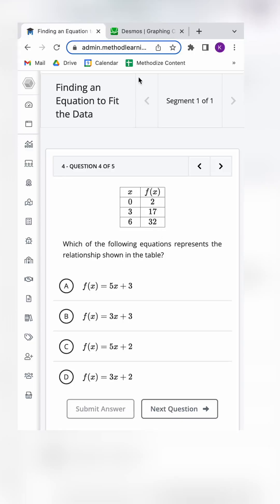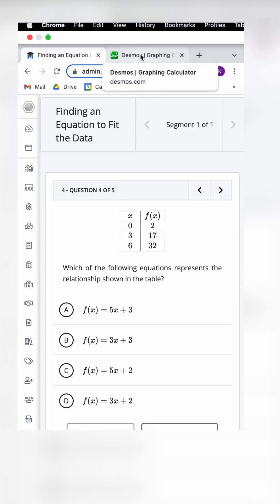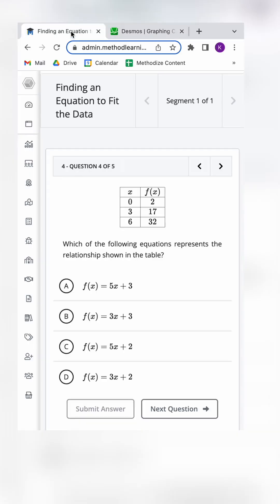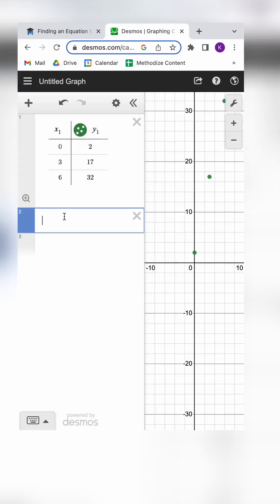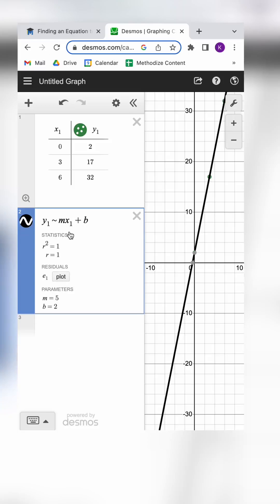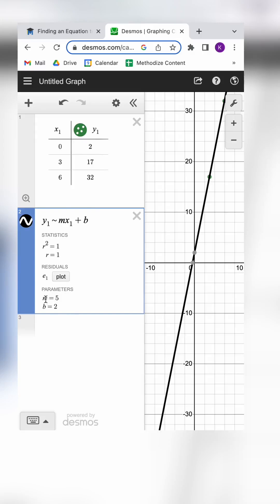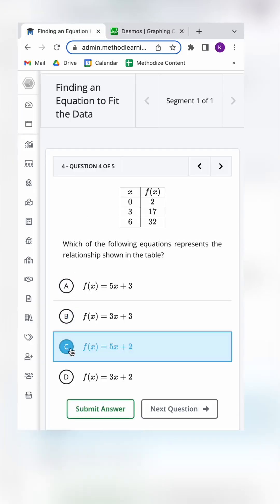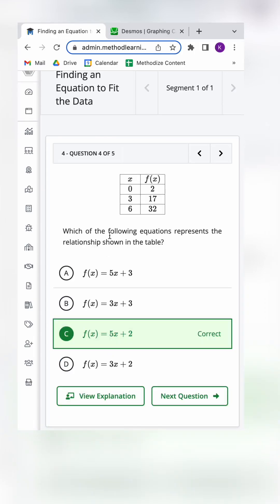HOW is this calculator even allowed?!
Desmos is our favorite addition to the digital SAT!